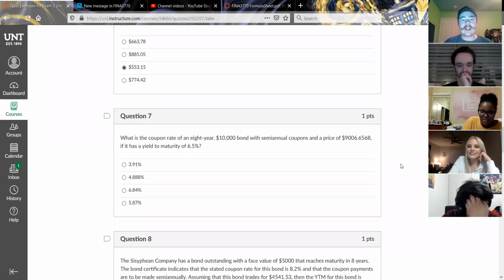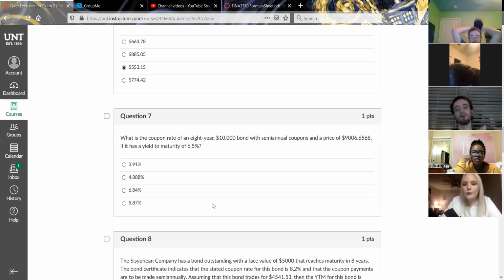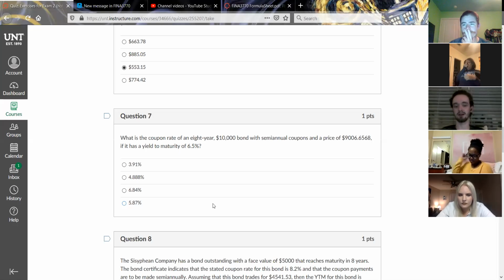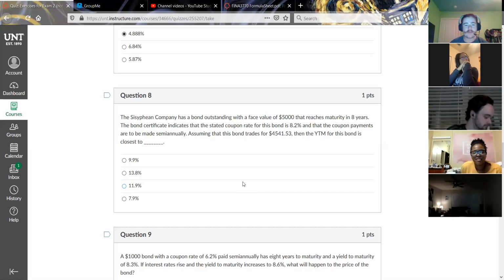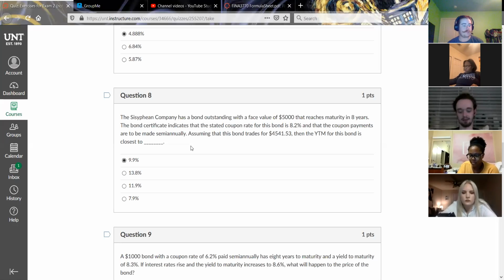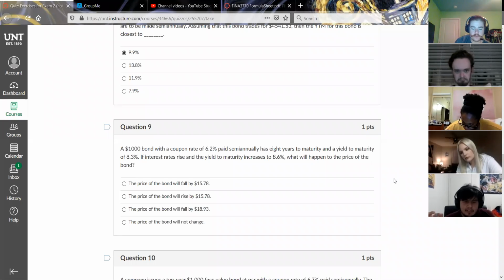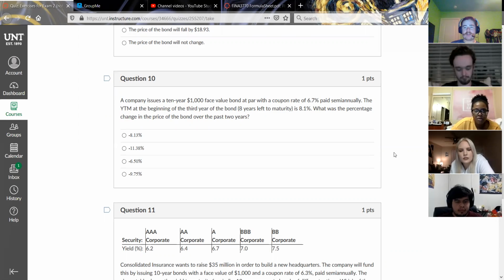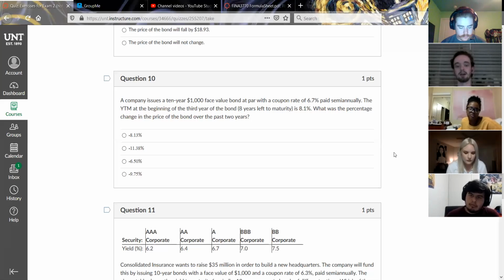Zoom Meeting 3